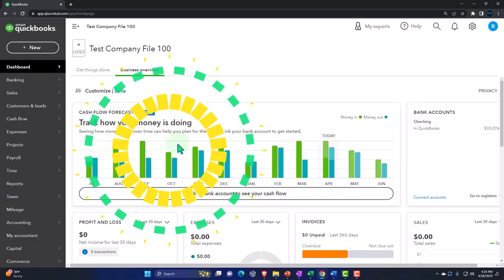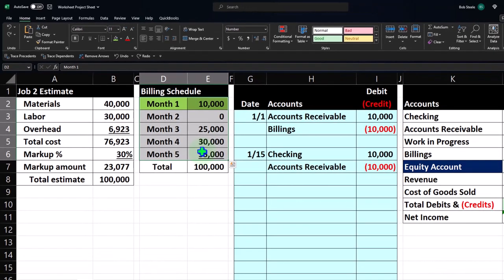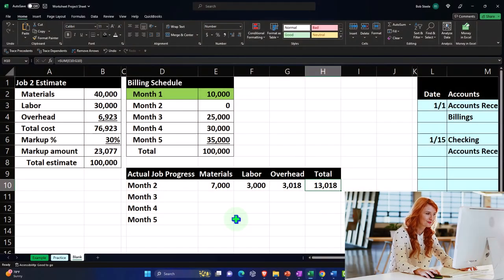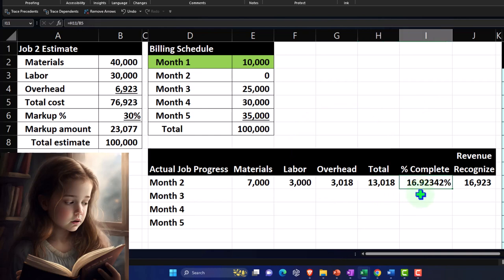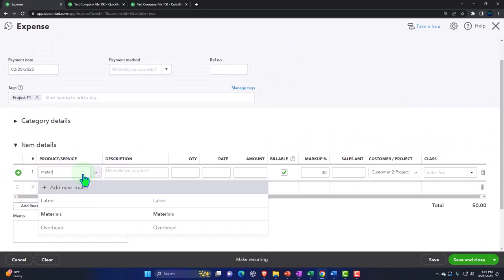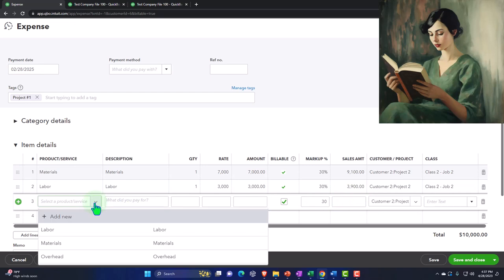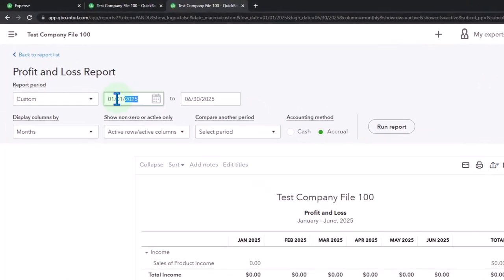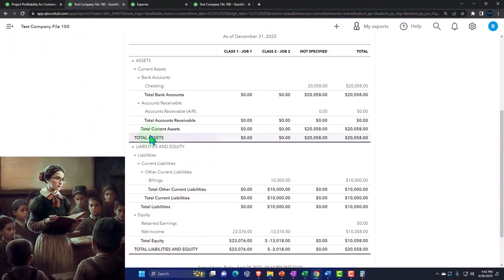Progress Invoicing - Example 2 - Record Actual Costs for Month 2 1090 QuickBooks Online 2023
Progress Invoicing - Example 2 - Record Actual Costs for Month 2